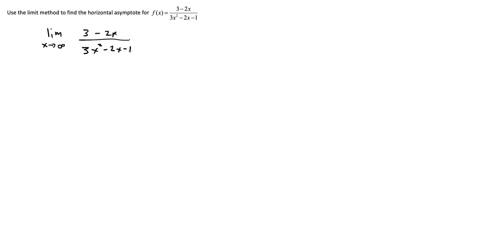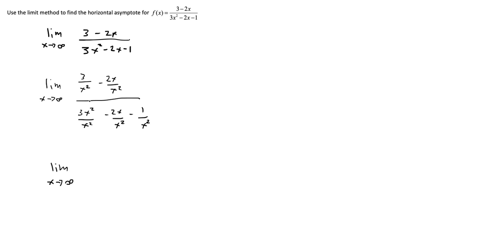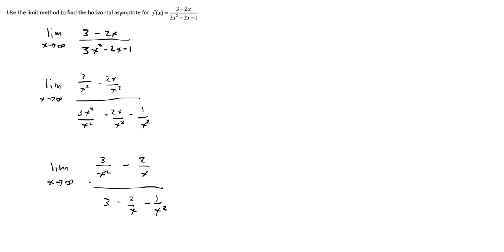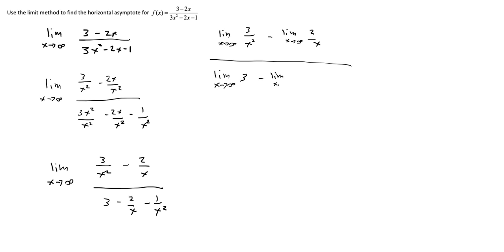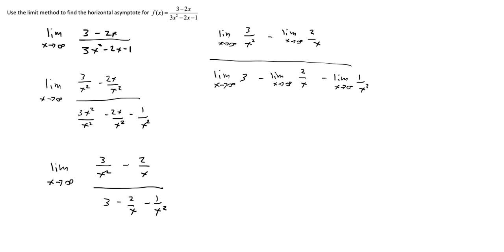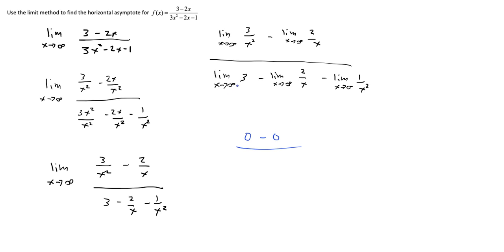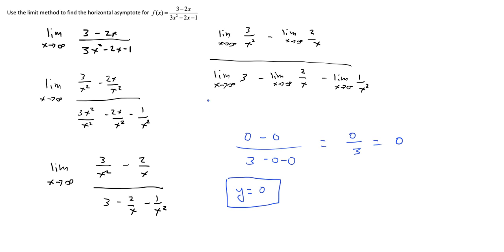181 2 6 1